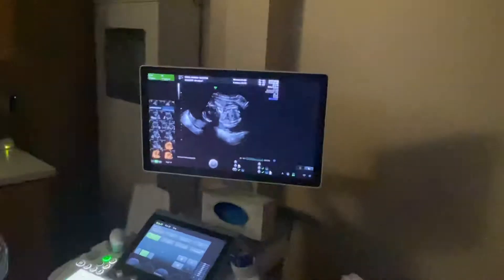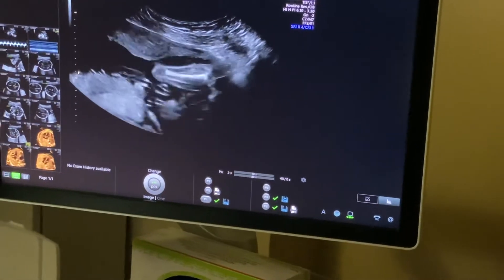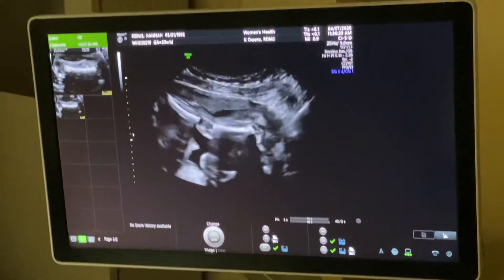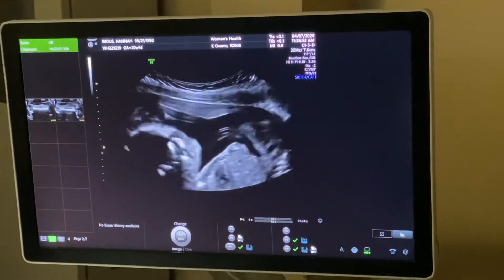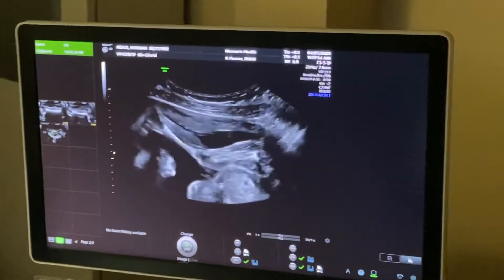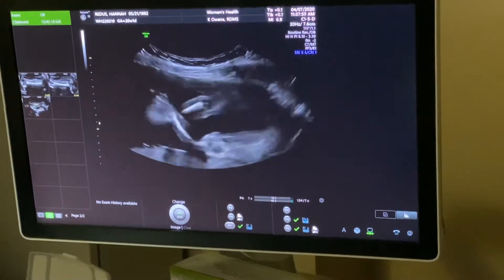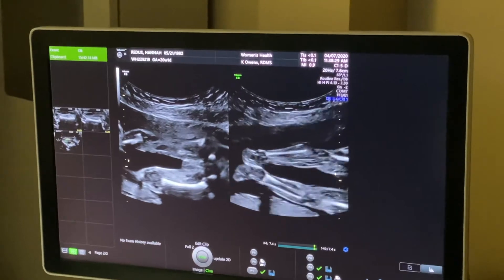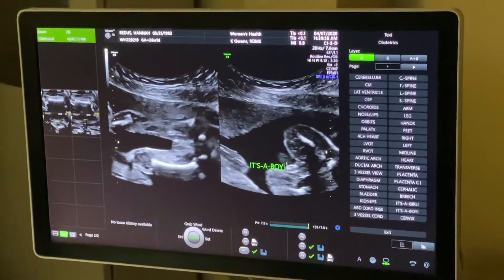Baby P Part 2